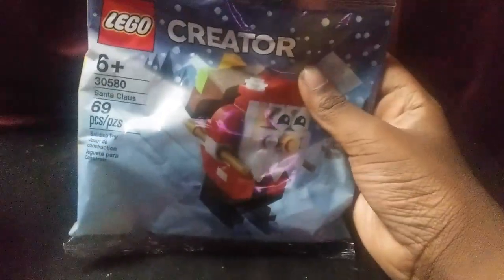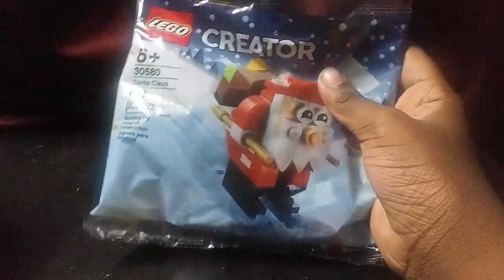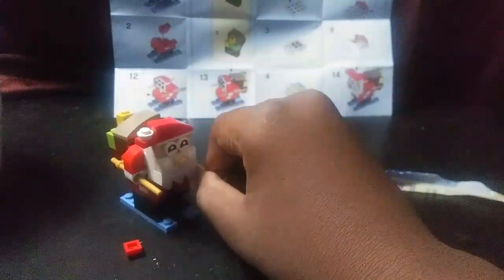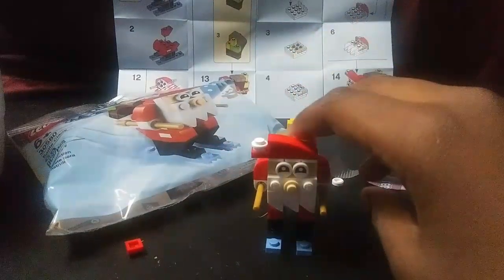LEGO CREATOR SANTA CLAUSE POLYBAG REVIEW AND SPEED BUILD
I like turtles